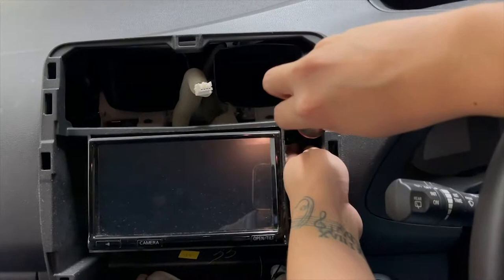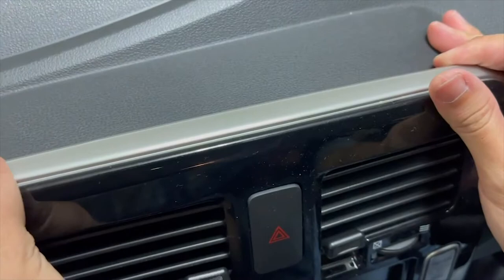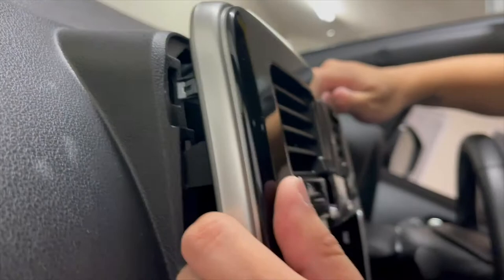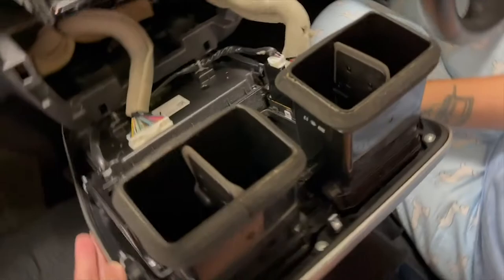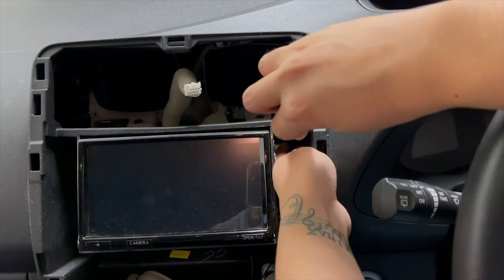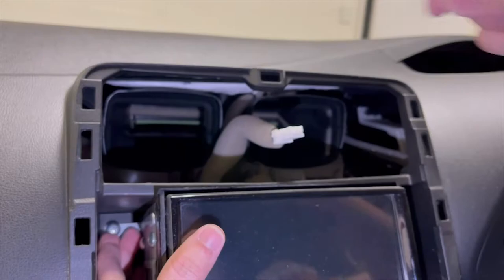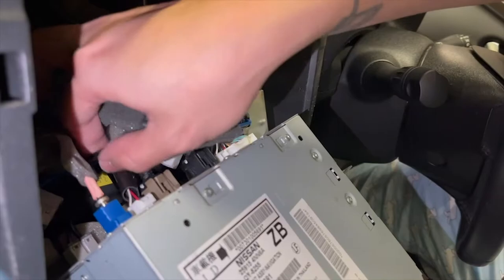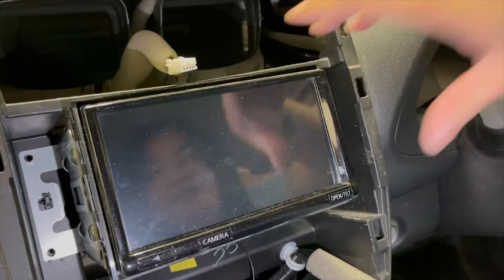How to remove Nissan Leaf head unit + How to add/remove FM Band Expander on Nissan Leaf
This time, Andy will show you how to remove the head unit of Nissan Leaf and the band FM expander. Several tools are needed to remove, such as Philips screwdriver and woof.

With the help of EVs Enhanced's updated firmware, if we travel to a different region or town, the FM channel will be selected automatically.

The regional locations menu is also more comprehensive and neatly arranged.

Watch a simple video tutorial from Andy until the end!

00:00 Intro
00:22 Opening
01:00 Equipment needed
01:12 What is the function of woof for?
03:32 Removing the bolts
05:53 Removing the FM expander cable from the antenna
07:07 Replacing the head unit
07:36 Put on the bolts
08:24 Reinstall the frame
09:34 Head unit test
10:20 Settings mute of random audio
11:10 Scan FM
13:15 Form FM expander
14:53 Closing

So easy to remove the head unit and FM expander, isn't it? Try and good luck guys!

Also, watch "How to Upgrade Nissan Leaf Head Unit Firmware + Convert Head Unit Language from Japanese to English" here:

If you like this video, don't forget to like, comment, subscribe, and share this video with all of your friends because all of your support encourages us to continue making videos and working on YouTube.

Cheers & God bless you all
The Saputras